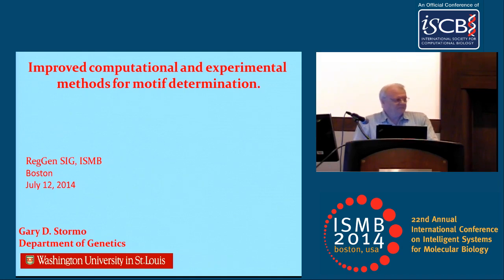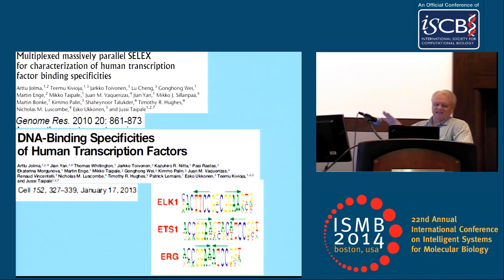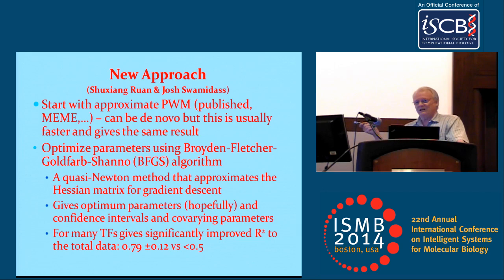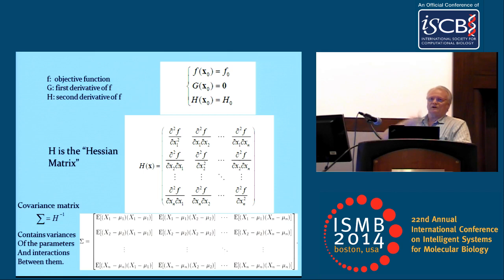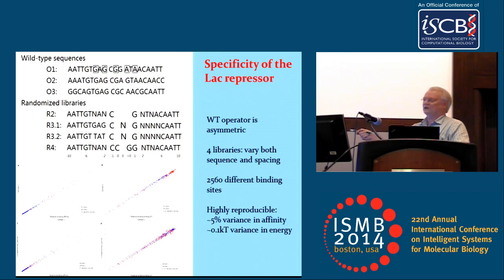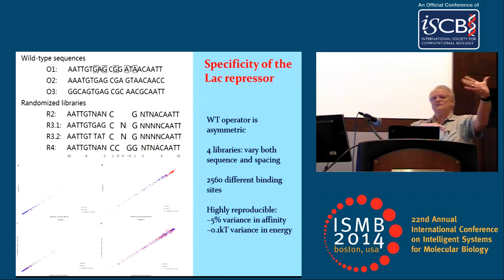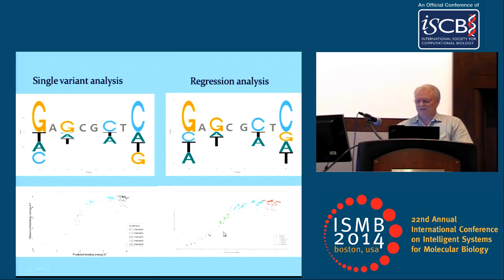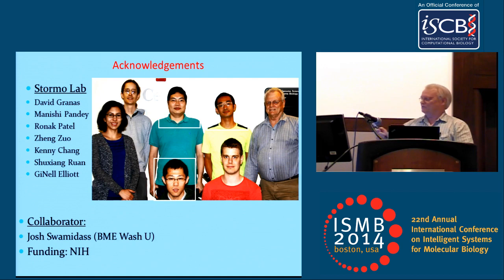Improved computational and experimental methods for motif determination – Gary D. Stormo - ISMB 2014